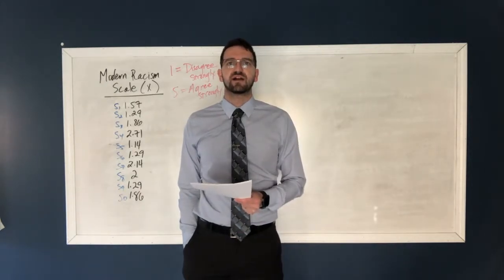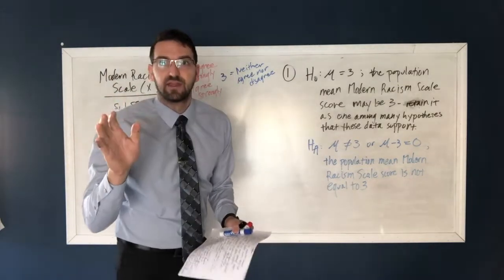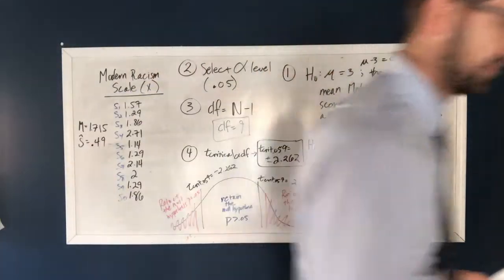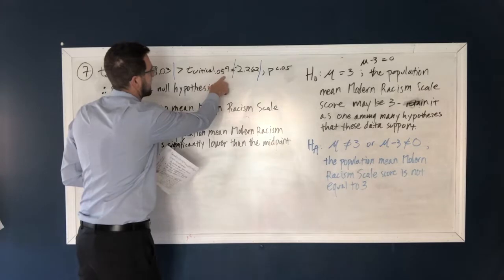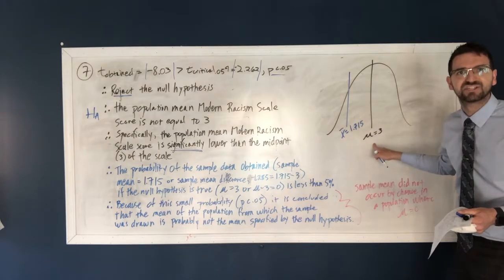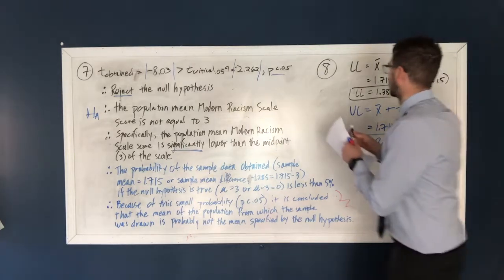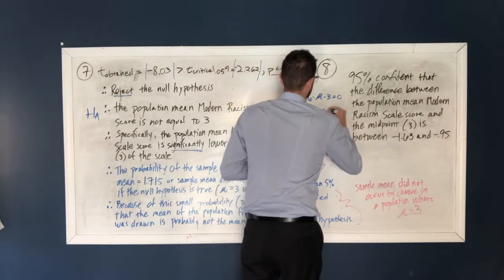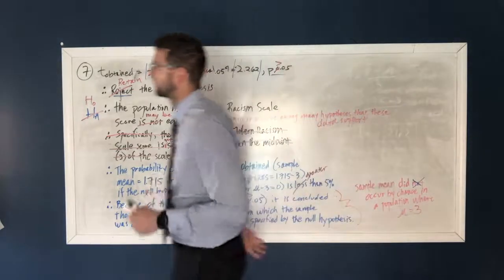Ch 8 Part 2 Lecture